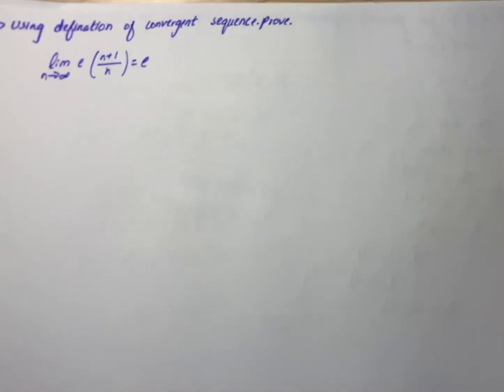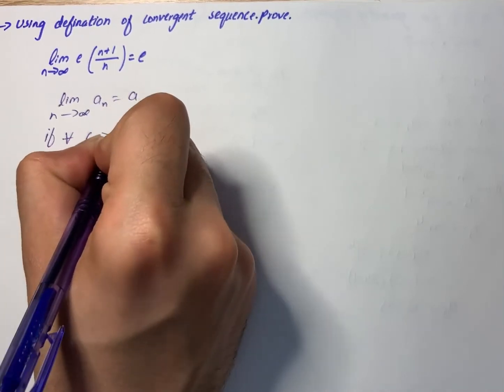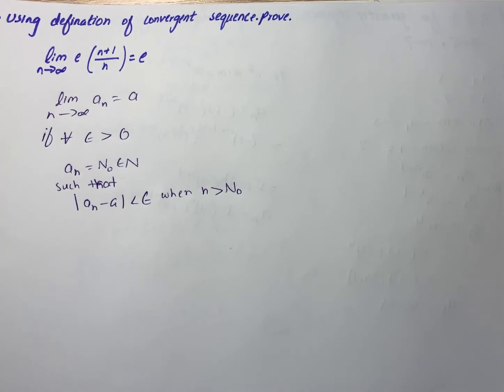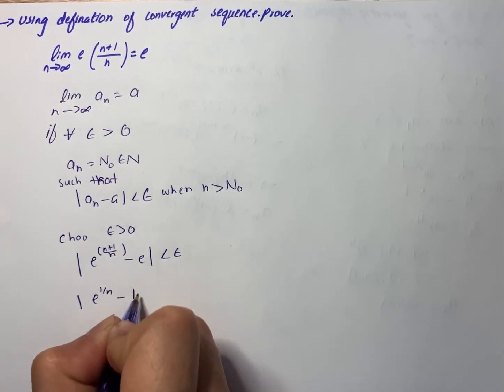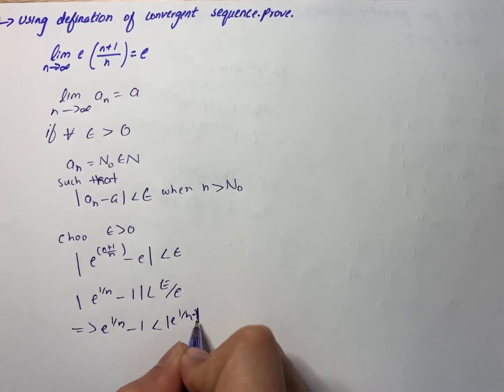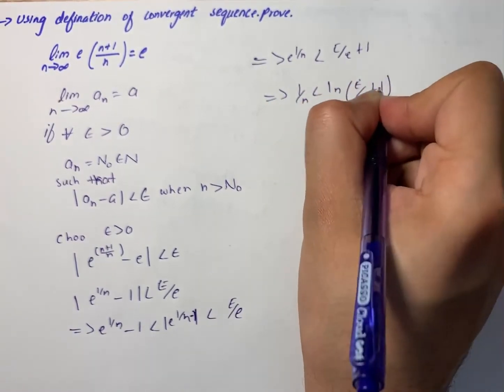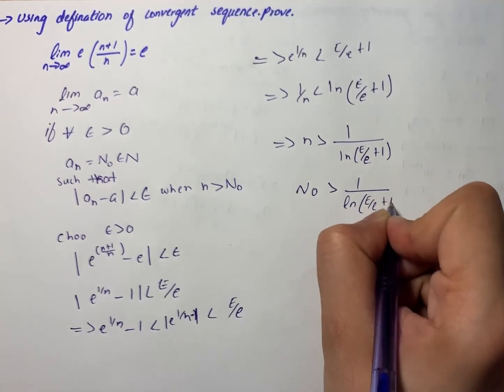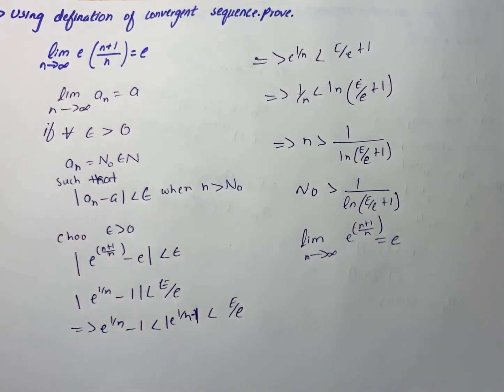Using the definition of a convergent sequence, prove\lim_{n\to\infty} ... | Plainmath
Solution to Algebra question: Using the definition of a convergent sequence, prove
\lim_{n\to\infty}e^{(\frac{n+1}{n})}=e
\bigg(\frac{n+1}{n} \ \text{is the exponent of e} \ \bigg)
Don't use any theorems about convergent sequences